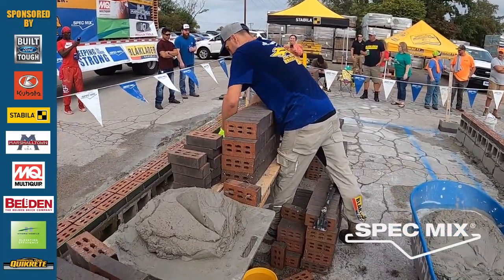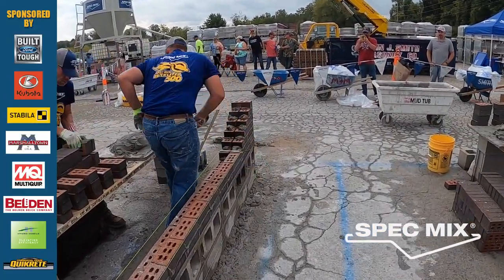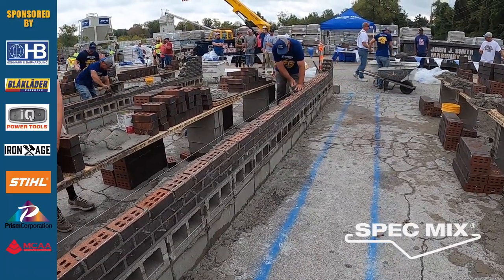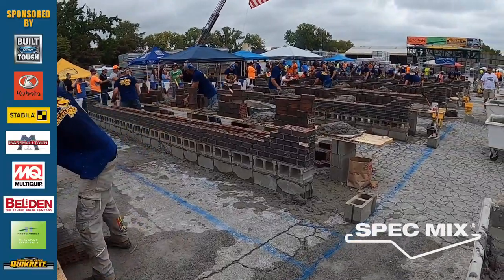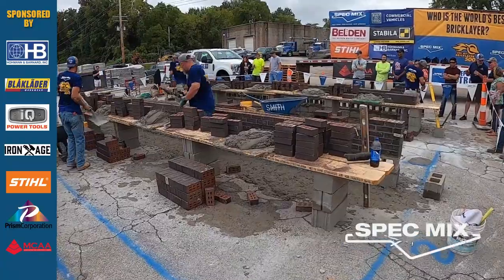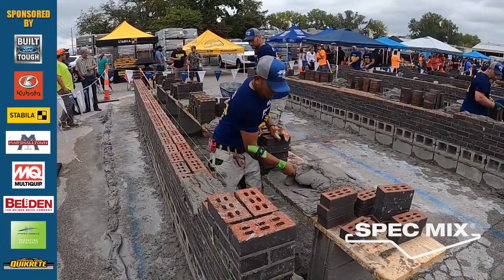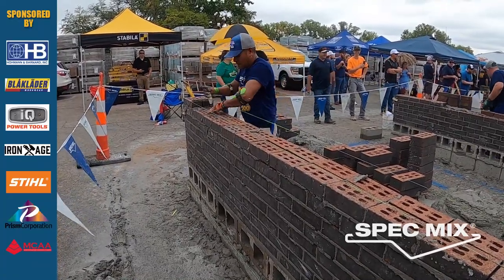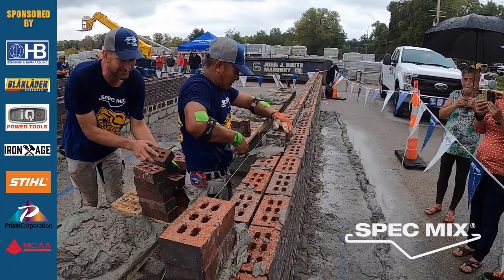2021 SPEC MIX BRICKLAYER 500 Missouri Regional Series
Bridgeton, MO – He laid 702 brick in one hour! Mason JT Payne along with his mason tender Jeff Head with Foeste Masonry in Cape Girardeau, MO teamed up to win the SPEC MIX BRICKLAYER 500 Missouri Regional Series. Payne beat out 7 other local masons, officially earning his shot to compete on the biggest stage in masonry, the SPEC MIX BRICKLAYER 500 World Championship, in Las Vegas at the World of Concrete Expo in January 2022.

This is the third time Payne has qualified for the World Championship, but he has yet to find himself on the winner’s podium, a fact in which he is keenly aware. He said, “We couldn’t be more excited, we wanted TOP CRAFTSMAN and first place, and that’s what we got. We are ready to go win a [Ford] truck, now. We have a few different ways we’re going to do our leads and make them a little straighter out there this year.”

To qualify for the World Championship, hundreds of teams from across North America will battle to win one of 20 individual regional series events, proving they belong on the national stage. Each team, consisting of one mason and one mason tender, will be given an hour to build the tallest and best 26-foot-long brick wall they can, with as few errors as possible. One winning team from each region will advance to compete for over $125,000 in cash and prizes (including a new Ford F-250 4×4 Truck, Kubota RTV-X1140) and the title, “World’s Best Bricklayer,” and/or SPEC MIX TOP CRAFTSMAN.

Payne and Head also took the SPEC MIX TOP CRAFTSMAN prize, which goes to the mason with the “most-sellable ” wall. All-in-all, they walked away with $1300 and a free ticket to Las Vegas for their efforts in Missouri. The national sponsorship team added more goodies to the prize pool, including a $200 gift certificate from Ford, $200 gift certificate from Blaklader, Stabila levels, and a Marshalltown tool bag and ceremonial trowel.

Second place went to last year’s qualifier, mason Javier Chacon and mason tender Steve Braswell of John R. Smith Masonry in St. Louis, MO with a brick count of 548. For their efforts, the masonry team won $500, a Stabila level and a Marshalltown tool bag and ceremonial trowel.

Third place went to mason Rudy Menke and mason tender Brad Adams of John R. Smith Masonry in St. Louis, MO with a brick count of 477, for their efforts, the team took home $400.

With workforce development being the primary battle cry for the skilled trades, the SPEC MIX BRICKLAYER 500 is a tool designed to create interest from a new generation of masons in the rewards and opportunities possible in masonry and construction.

The 20th annual SPEC MIX BRICKLAYER 500 World Championship will be held January 19th, 2022 at the World of Concrete expo in Las Vegas. Prizes total more than $125,000 and include a new Ford F-250 4×4 Super Duty truck, Kubota RTV-X1140, Multiquip Mortar Mixer, and other prizes from IQ Power Tools, Stabila, Marshalltown, STIHL, Blaklader, Iron Age Footwear and Belden Brick.